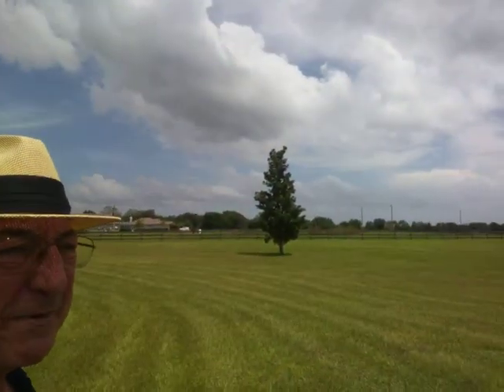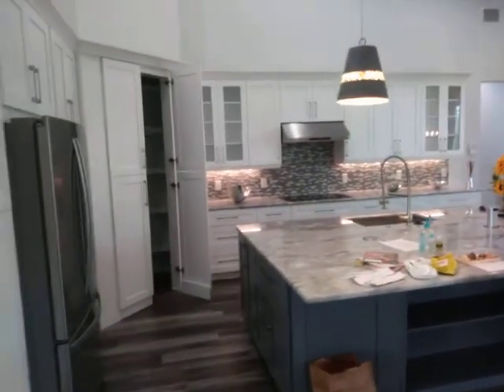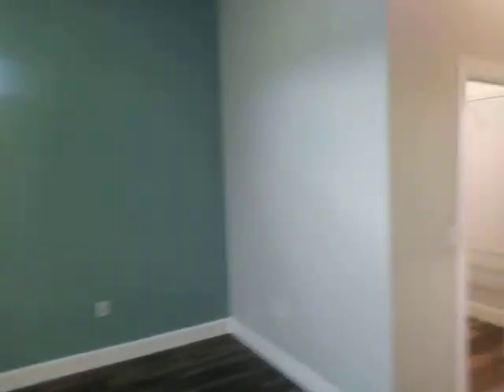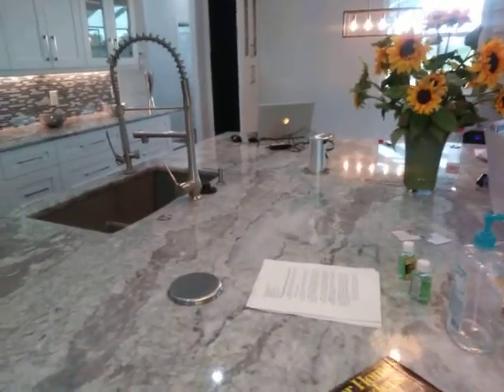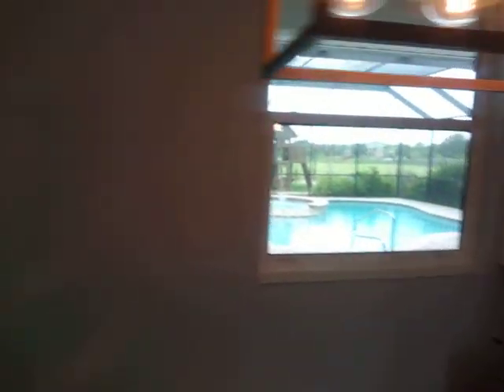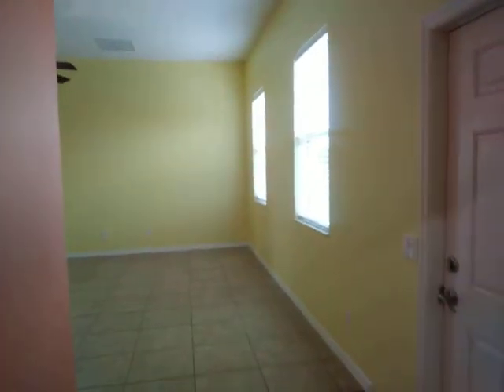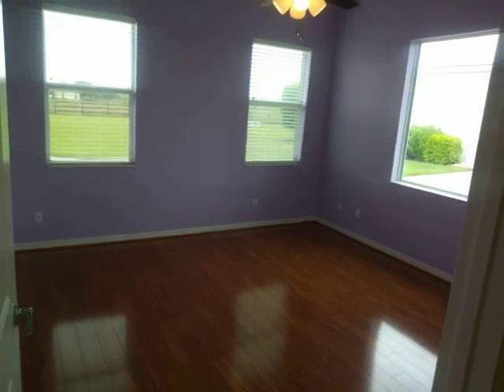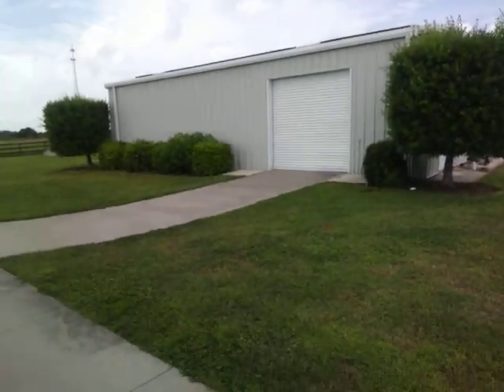Virtual Open House! 25085 SR 64 Myakka City $799k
Rob Sartore The Sarasota Singing Realtor 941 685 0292 Better Homes & Garden RE Atchley Properties